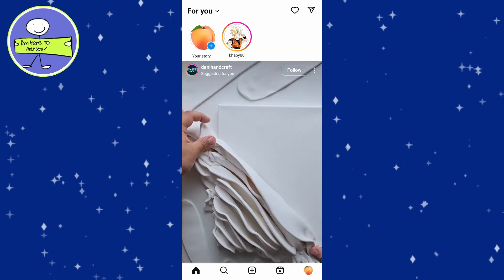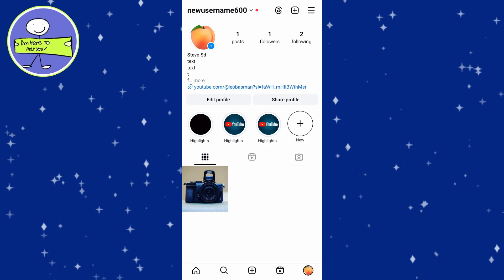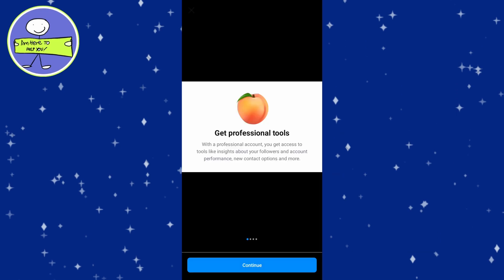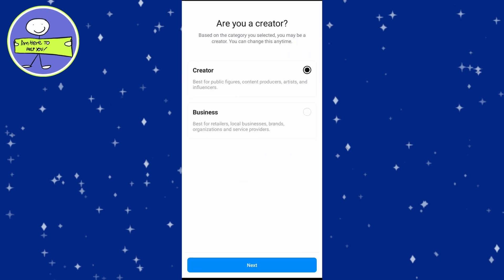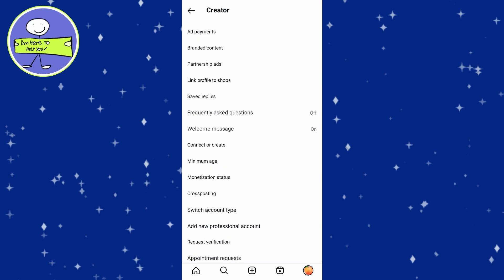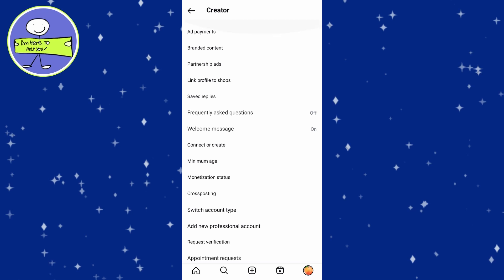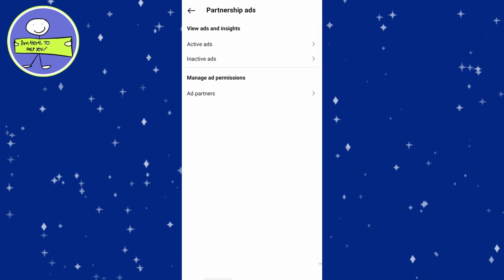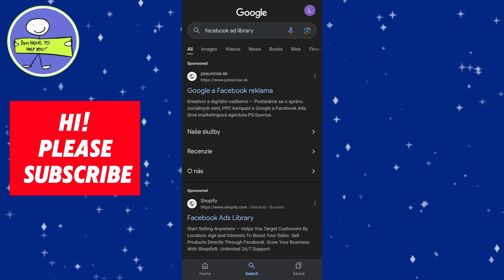How to Check Active Ads Running on Instagram (2024)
I'm going to show you how to check active ads running on Instagram.

### How to Check Active Ads on Instagram

Step 1: Switch to a Professional Account

1. **Open Instagram App:**
   - Launch the Instagram app on your mobile device.

2. **Access Profile Settings:**
   - Tap on your **profile** icon at the bottom right corner.
   - Tap on the **three lines** (hamburger icon) at the top right corner.

3. **Switch to a Professional Account:**
   - Scroll down to **Account Type and Tools** under the "For Professionals" section.
   - Tap on **Switch to Professional Account**.
   - Choose either **Creator** or **Business**
   - Follow the on-screen instructions to complete the setup.

Step 2: Access Ads Dashboard

1. **Open Creator Tools and Controls:**
   - Once your account is set up, tap the **three lines** again at the top right.
   - Tap on **Creator Tools and Controls** under the "For Professionals" section.

2. **Check Ad Tools:**
   - You’ll see various options related to ads:
     - **Ad Payment:** Manage your ad payments if you are running ads.
     - **Partnership Ads:** Manage partnership ads and view active or inactive ads.

3. **View Active Ads:**
   - Tap on **Partnership Ads**to view any active or inactive ads.
   - You can manage ads here, including pausing or activating them.

Additional Options

- **Ad Library:** You can also use Instagram's Ad Library to see ads from other accounts. To do this:
- **Visit Facebook's Ad Library**: Go to [Facebook Ad Library] in a browser.
  - **Search for Ads**: Enter the name of the Instagram account you’re interested in, and it will show active ads for both Instagram and Facebook.

### Tips

- **Insights and Analytics:** Use Instagram's insights to check how your ads are performing.
- **Create New Ads:** If you wish to create new ads, you can do so directly from the Ads Manager.

And that’s how you check active ads running on Instagram!